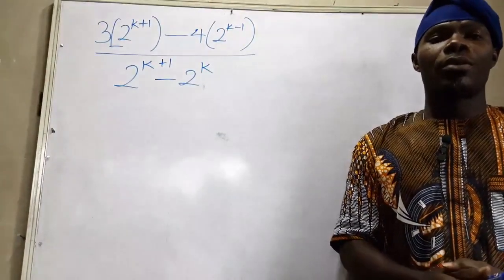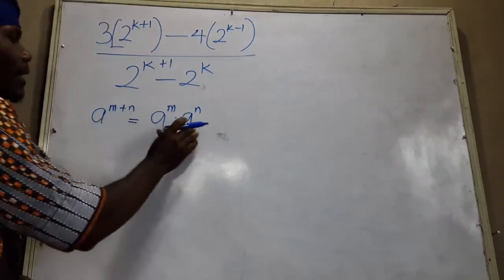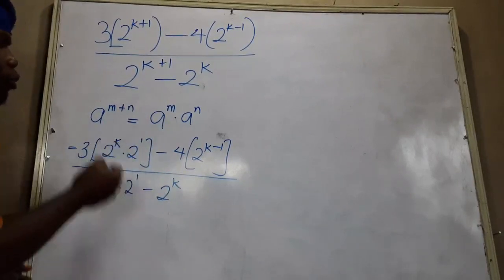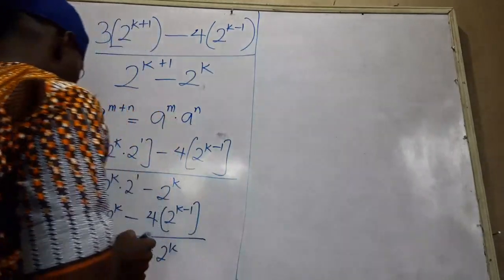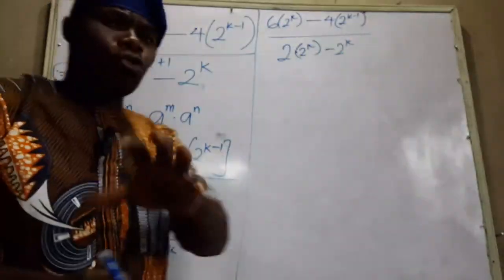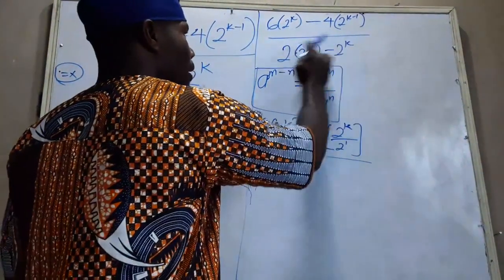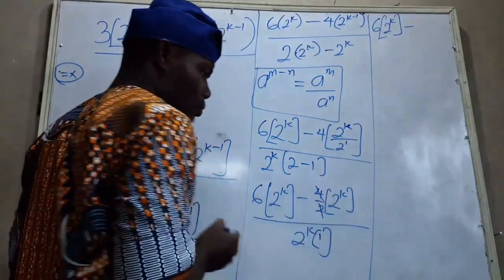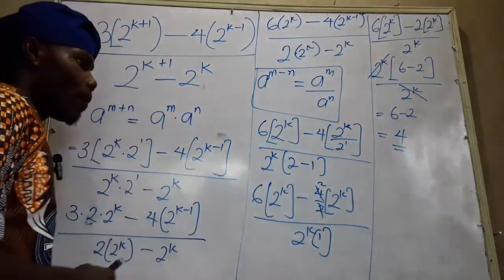simplify if 3 times 2 raised to the power of k+1 minus 4 times 2 raised to the power of k-1.....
Welcome to our Math Solutions channel! In this video, we tackle challenging math problems from IMO, IGCSE, and Olympiad exams, providing step-by-step solutions to help you excel in your studies. Whether you're a student preparing for these exams or just love diving into complex math problems, this video is for you. Watch, learn, and boost your math skills!

Timestamps:
0:00 - Introduction
1:20 - IMO Math Question
7:45 - IGCSE Math Problem
12:30 - Olympiad Math Challenge
17:50 - Solutions and Explanations
23:15 - Conclusion